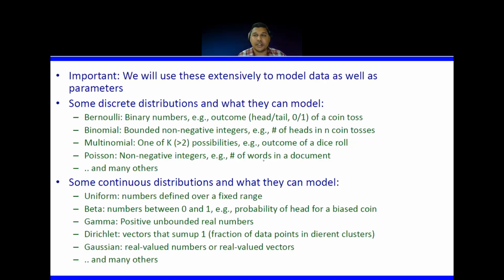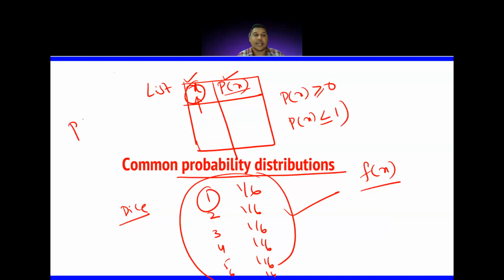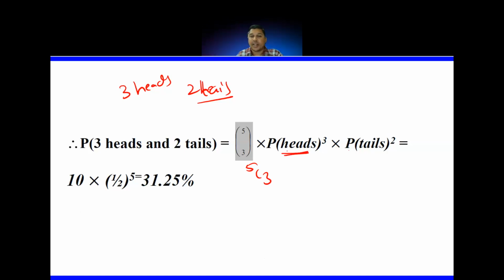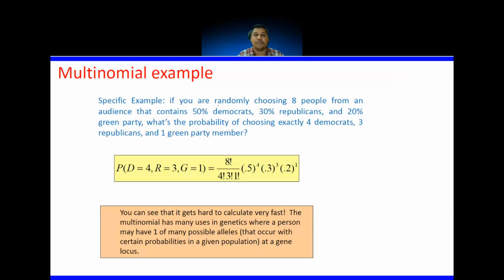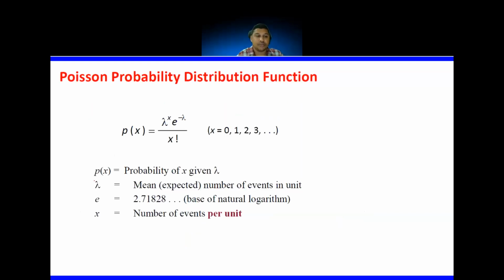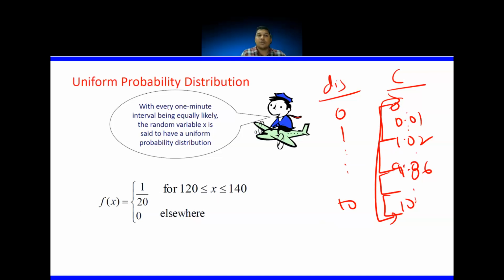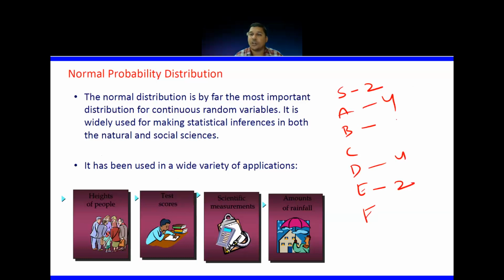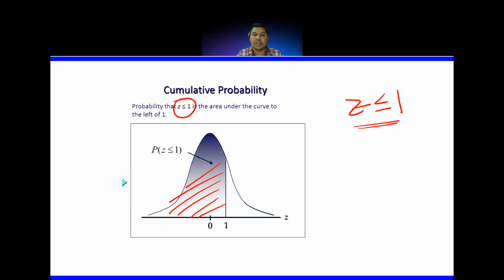Common Probability Distributions for Machine Learning and Data Science | Discrete and Continuous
This video tells about different discrete and continuous probability distributions such as Binomial, Bernoulli, Poisson, Uniform, Gaussian and Normal Distributions